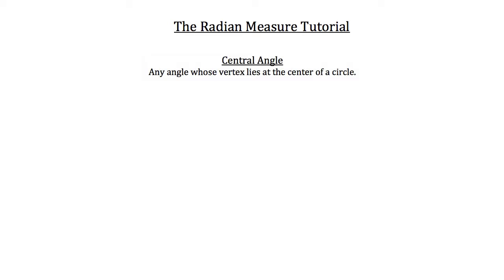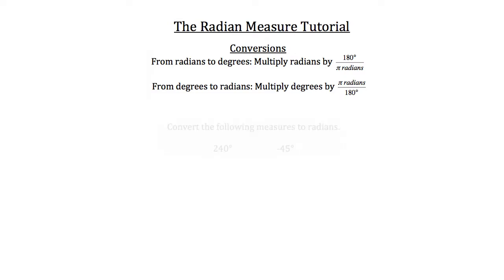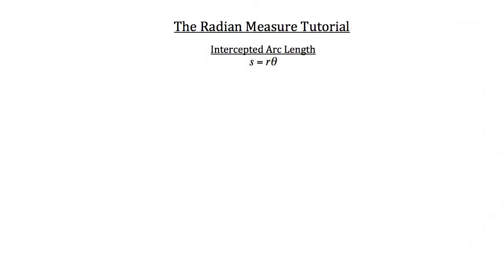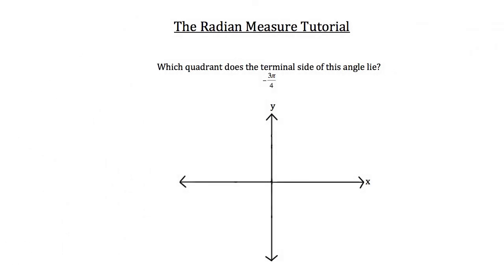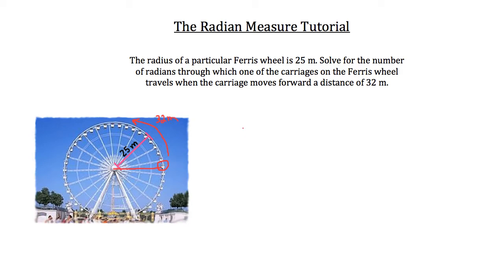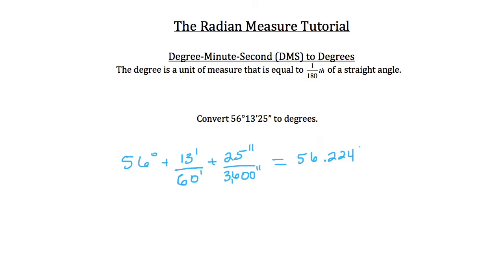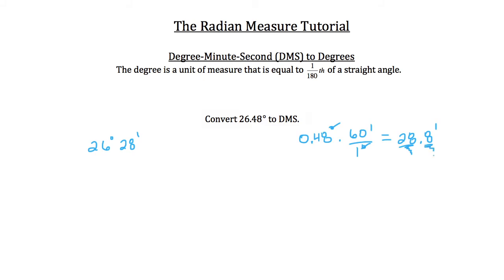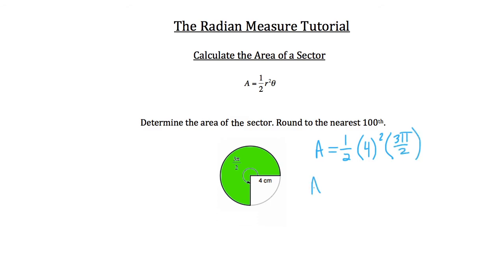Introduction to Angles and Angle Measure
Click show more for Video Description:

Angles and Angle Measure: This tutorial will teach you about radian measures, how to convert back and forth from degrees to radians and how to solve for arc lengths.